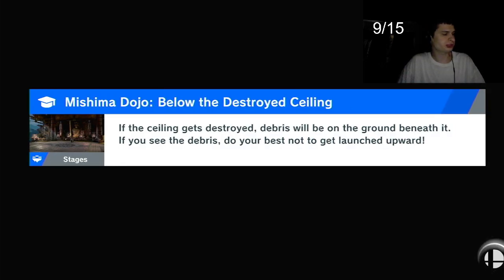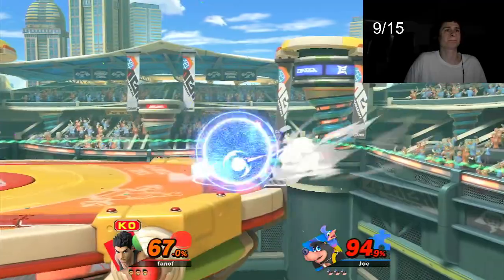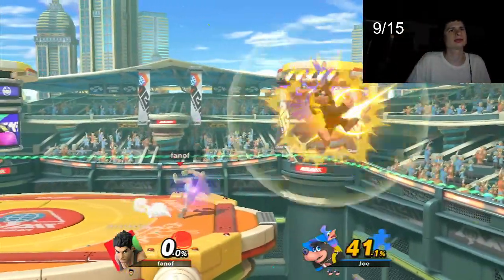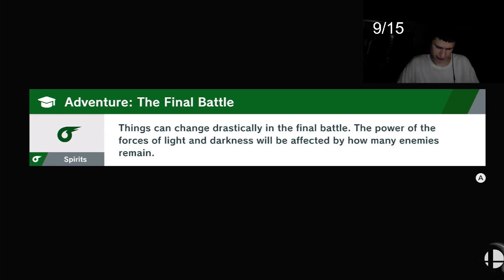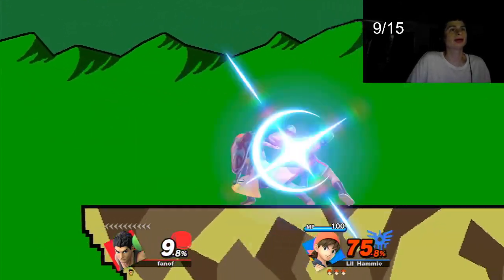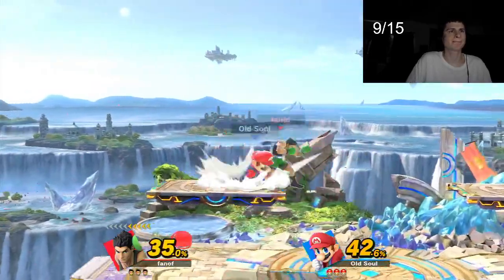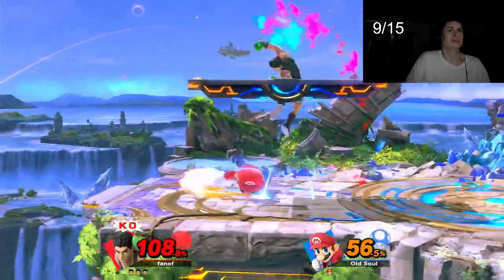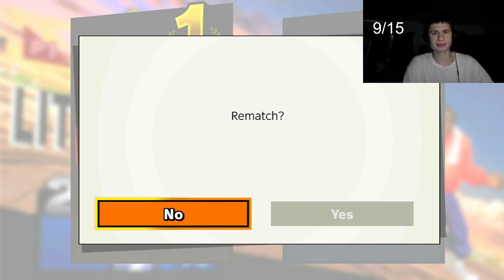This LIttle Mac at 11M GSP (Super Smash Bros Ultimate)